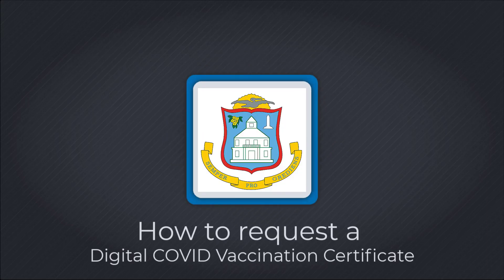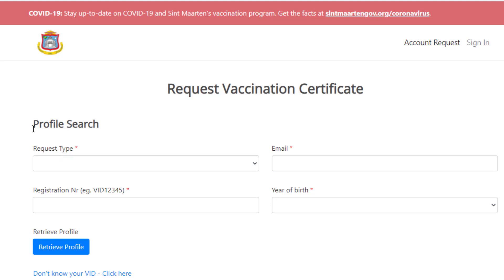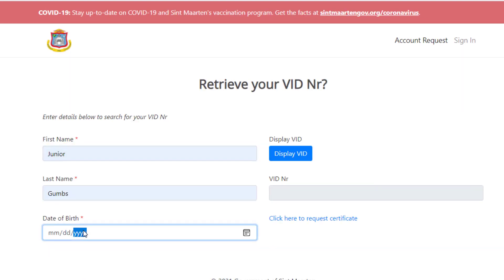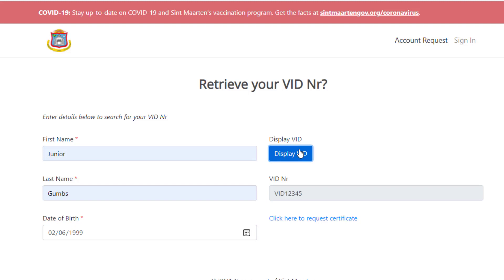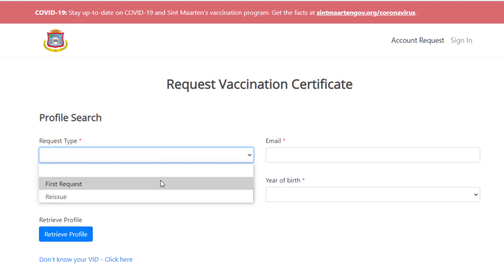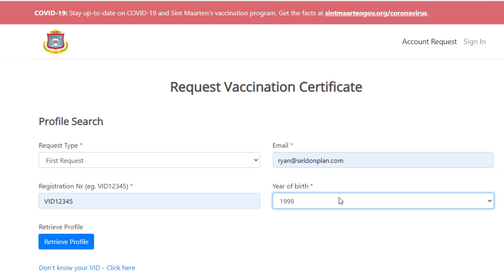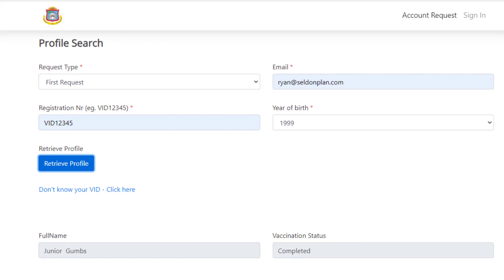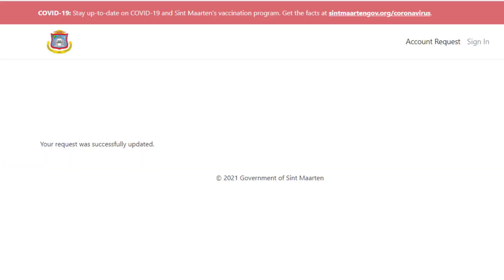How to request your Digital COVID Vaccination Certificate